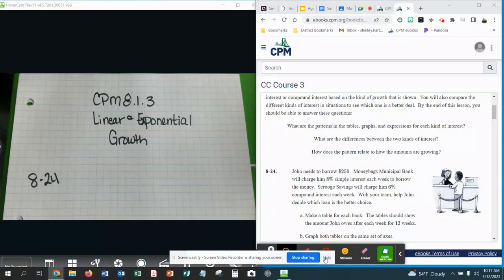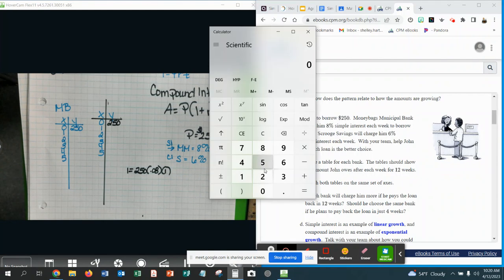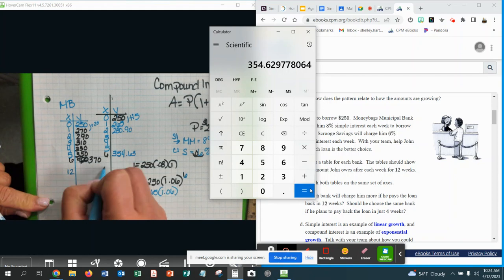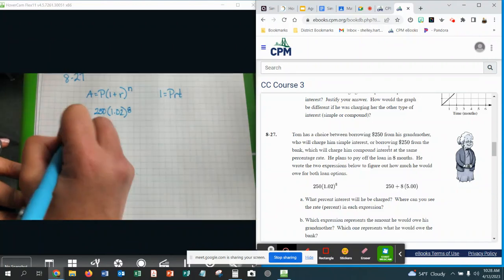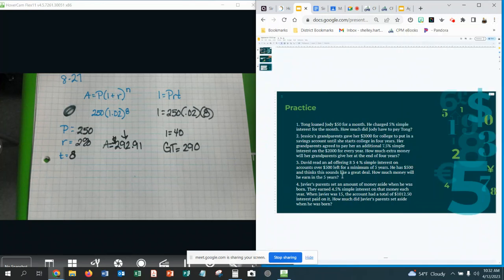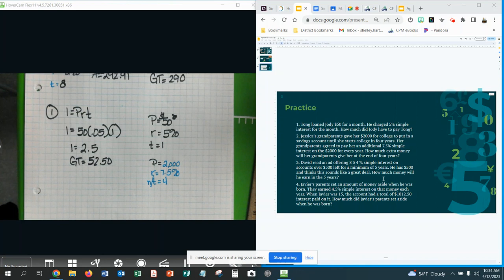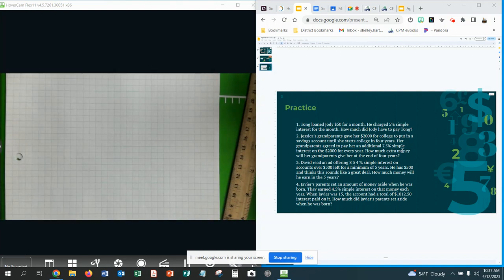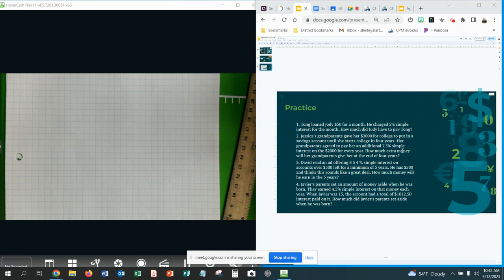CPM 8.1.3 Lesson